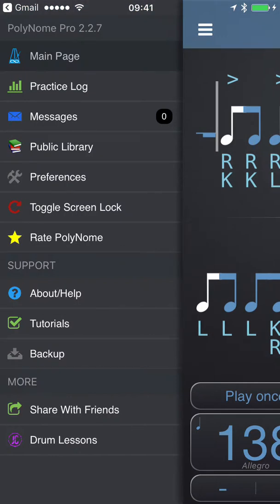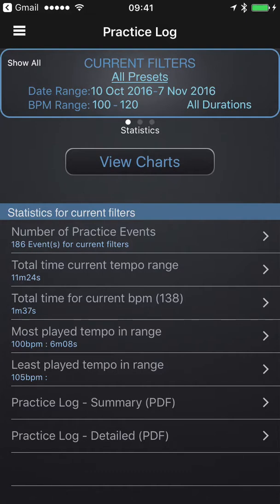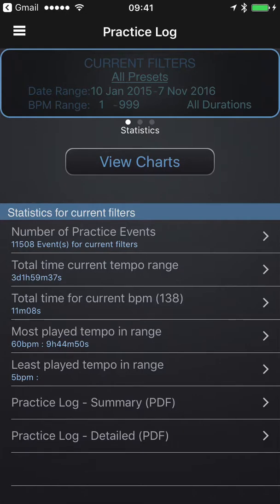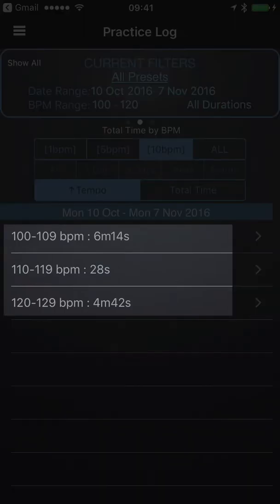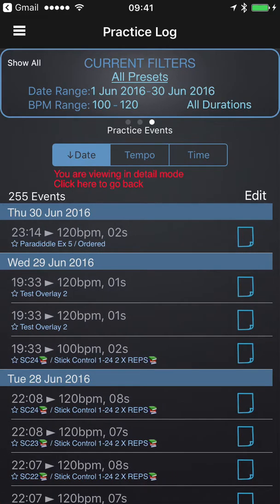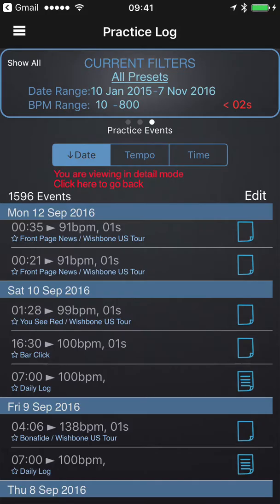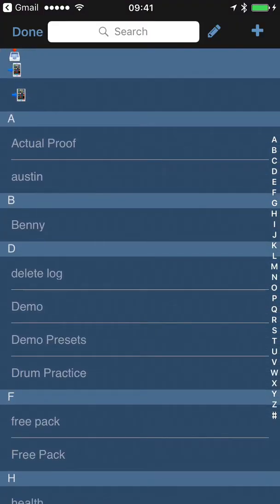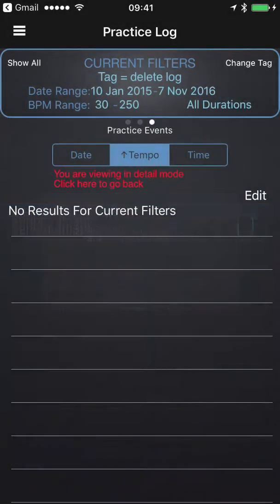PolyNome Practice Log: Filtering and Deleting Events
This video gives a quick demo of how you can use filters to give you fine control over the Practice Log Events that you want to view, and how to delete in bulk.